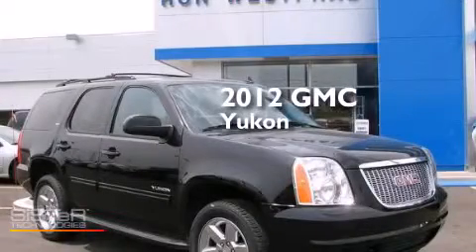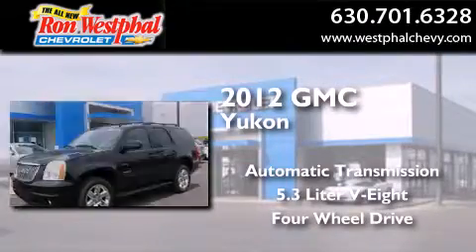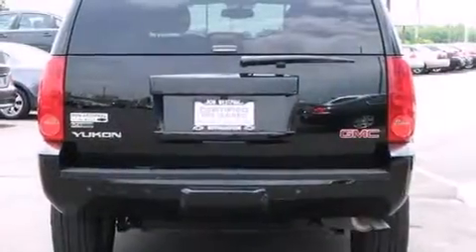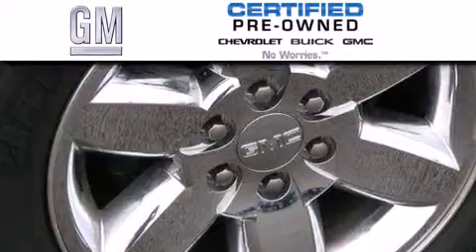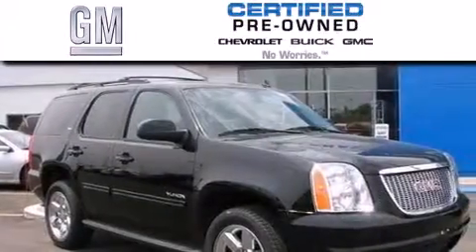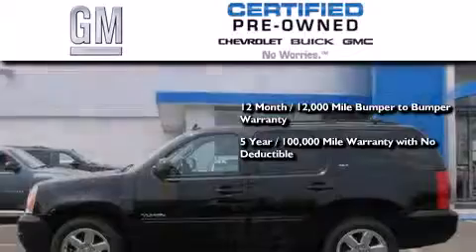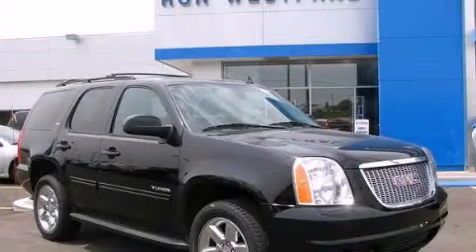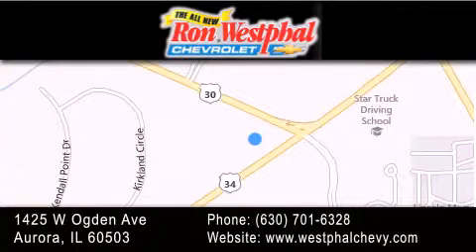2012 GMC Yukon Plainfield IL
We have been honored to serve the Aurora IL area , we promise that your experience at our dealership will exceed your expectations ! Year : 2012 Make : GMC Model : Yukon Engine : V8 Flex Fuel 5.3L Trans . : 6-Spd Automatic Exterior : Black Miles : 30,434 Interior : Graphite Stock : P39129 Ron Westphal Chevrolet 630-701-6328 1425 W. Ogden Avenue Aurora , IL 60503 Features and Amenities : Smooth Ride Suspension, Hill Start Assist Control, Traction Control, StabiliTrak, ABS (4-Wheel), Keyless Entry, Keyless Start, Air Conditioning, Air Cond Rear, Power Windows, Power Door Locks, Cruise Control, Power Steering, Tilt Wheel, AM/FM Stereo, MP3 (Single Disc), SiriusXM Satellite, Navigation System, Bluetooth Wireless, OnStar, Parking Sensors, Backup Camera, Dual Air Bags, Side Air Bags, Head Curtain Air Bags, Heated Seats, Dual Power Seats, Leather, Privacy Glass, Running Boards, Roof Rack, Towing Pkg, Oversize Wheels 20+, Automatic Crash Response (Deleted when (UE0) OnStar delete is ordered.), Stolen Vehicle Assistance (Deleted when (UE0) OnStar delete is ordered.), OnStar Turn-by-Turn Navigation (Deleted when (UE0) OnStar delete is ordered.), Rear Park Assist with audible warning, Floor covering color-keyed carpeting, Tow/haul mode selector button located at end of shift lever, Defogger rear-window electric, Armrests driver and passenger doors padded, Cruise control electronic with set and resume speed, Door locks power programmable with lockout protection, Steering wheel leather-wrapped, Universal Home Remote includes garage door opener programmable, Console overhead mini with map lights, Theft-deterrent system vehicle PASS-Key III, Cup holders in front seating area, Cup holders driver and passenger-side in third row side trim, Windows power with driver Express-Down and lockout features, Air conditioning rear auxiliary, Heater rear auxiliary with rear passenger heating ducts, Assist handles front passenger and second row outboard, Coat hooks driver- and passenger-side rear seat and cargo area, Storage bin behind driver-side rear quarter panel, Seat adjuster driver 6-way power, Seat adjuster front passenger 6-way power, Floor mats color-keyed carpeted first and second row removable, Remote vehicle starter system includes Remote Keyless Entry, Door trim side reflectors on rear doors, Cup holders in second row seating area, Air dam Gray, Grille chrome surround, Tires P265/70R17 all-season blackwall, Wheel 17 (43.2 cm) full-size steel spare, Luggage rack side rails roof-mounted Black, Fascia front color-keyed, Fascia rear color-keyed, Wipers front intermittent wet-arm with flat blade and pulse washers, Wiper rear intermittent with washer, Moldings body-color bodyside, Fog lamps front round halogen, Luggage rack center rails, Tire carrier lockable outside spare winch-type mounted under frame at rear, Liftgate with liftglass rear door system with rear-window wiper/washer, 4-wheel drive, Recovery hooks 2 front frame-mounted, Steering power, Brakes 4-wheel antilock 4-wheel disc, Suspension Package Premium Smooth Ride, Exhaust aluminized stainless-steel muffler and tailpipe, Alternator 160 amps, Tools mechanical jack and wheel wrench stored in rear quarter trim, GVWR 7300 lbs. (3311 kg) (Standard on 4WD models.), Suspension front coil-over-shock with stabilizer bar, Suspension rear multi-link with coil springs, Differential heavy-duty locking rear, Rear axle 3.08 ratio (Not available with (K5L) Trailering Package.) , Sport Utility